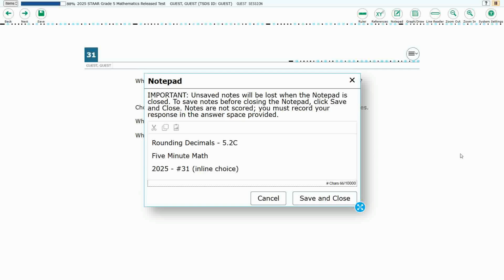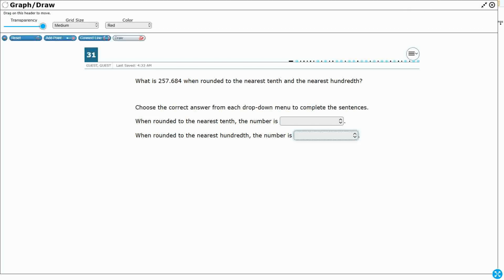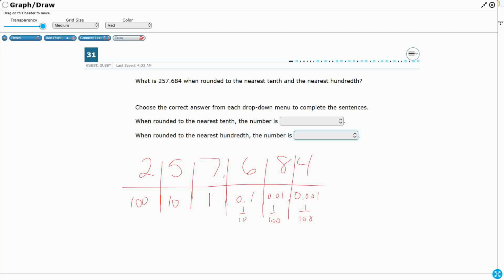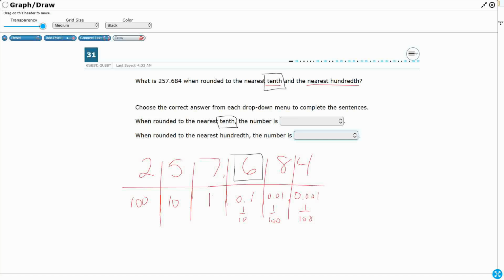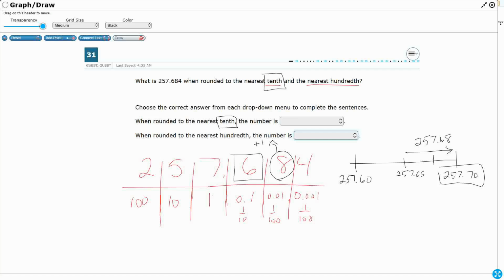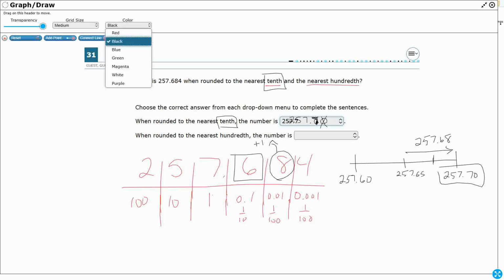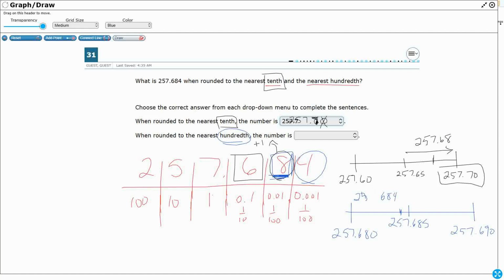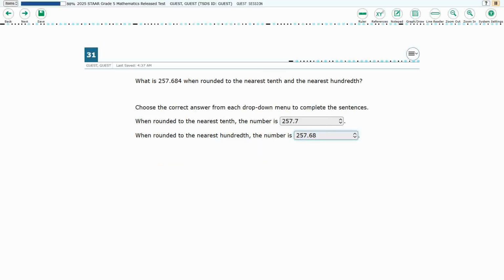5th Grade STAAR Practice Rounding Decimals (5.2C - #7)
Practice rounding decimals to tenths or hundredths with a test item from the 2025 released STAAR test (#31 - 5.2C).